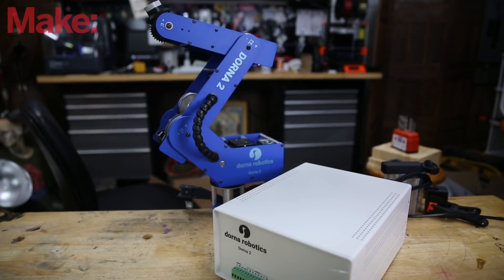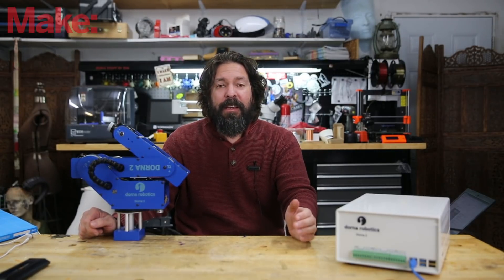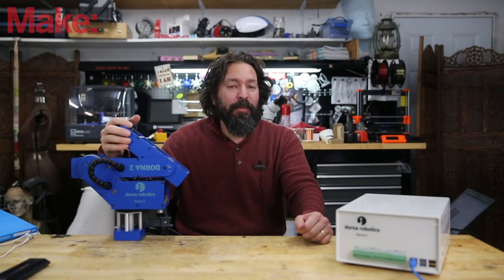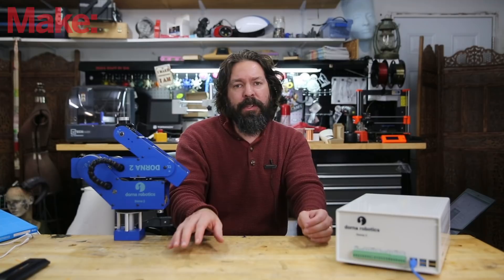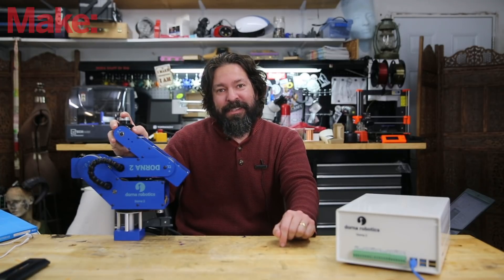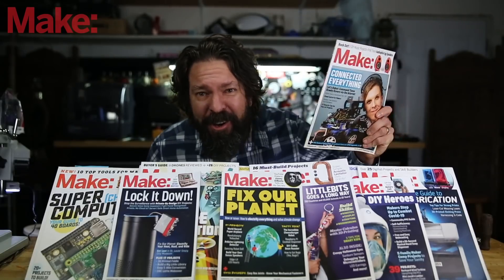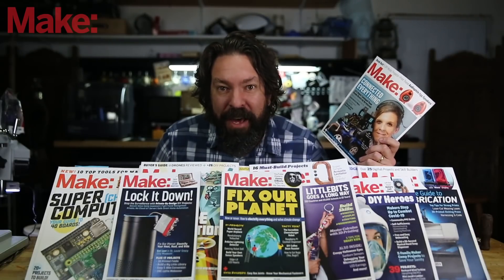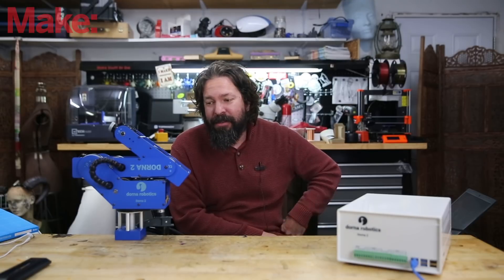Quick Look: Dorna 2 Robot Arm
I had a couple days to play with this cool robotic arm. I don't think I even scratched the surface of what this thing is capable of!